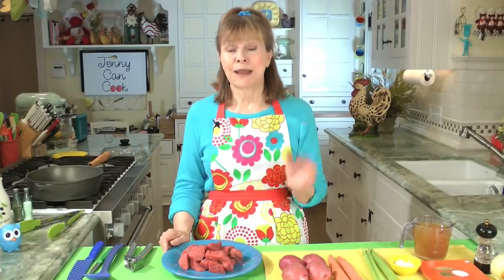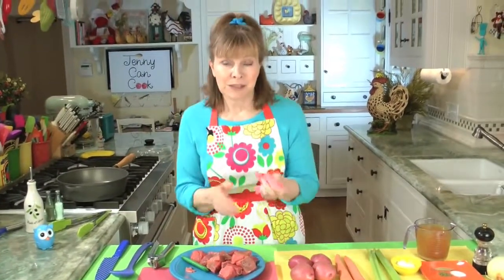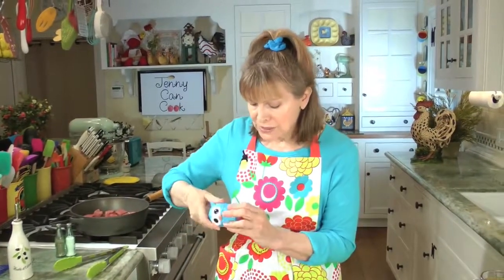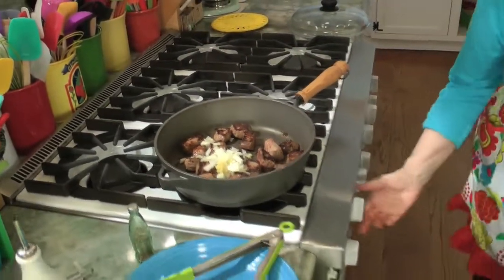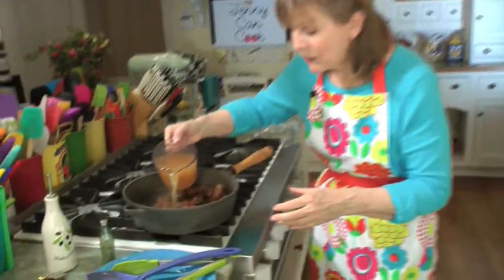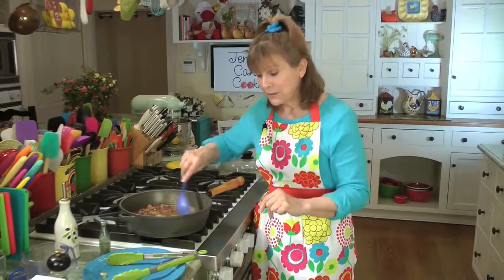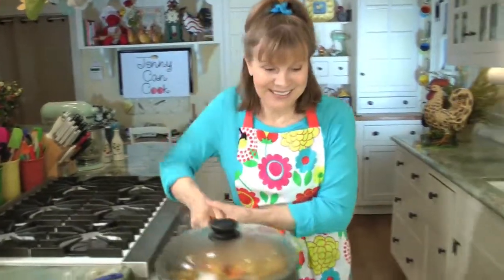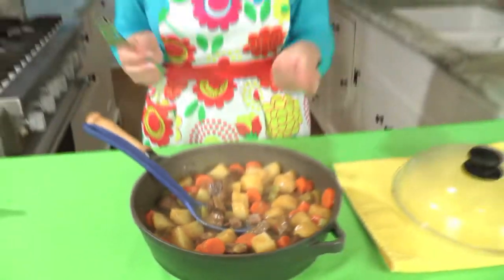Homemade Beef Stew Fork Tender Meat